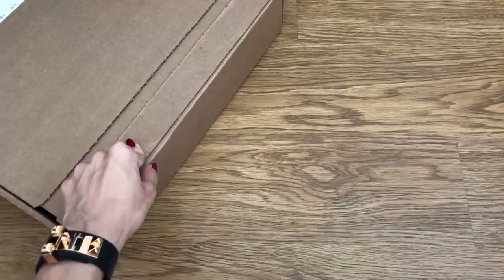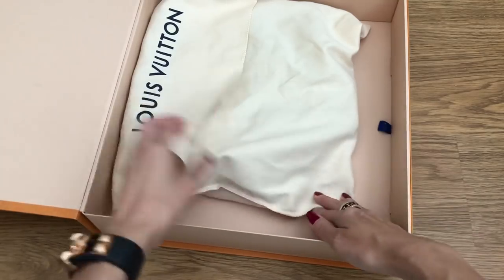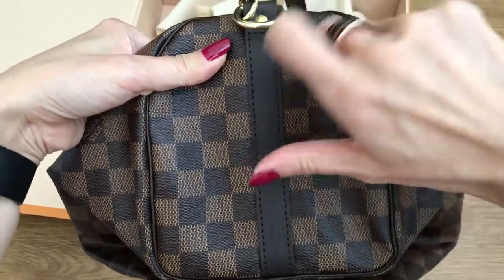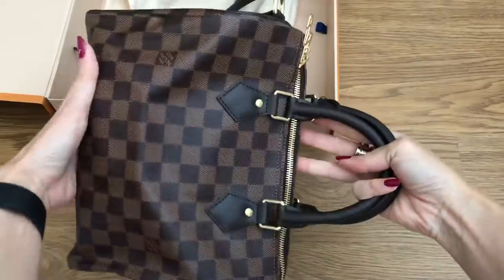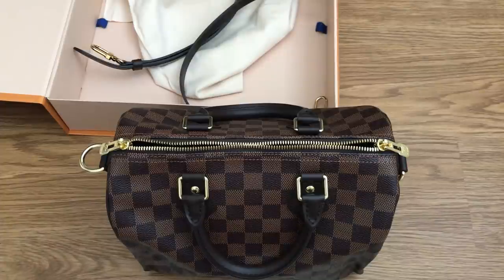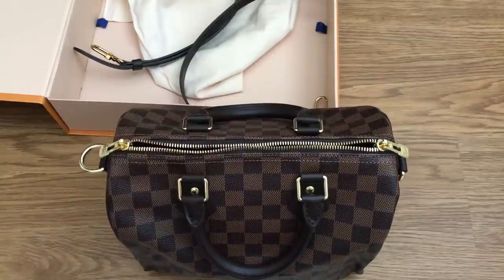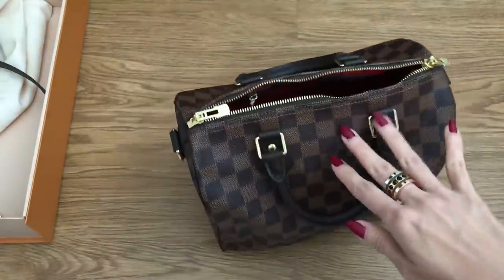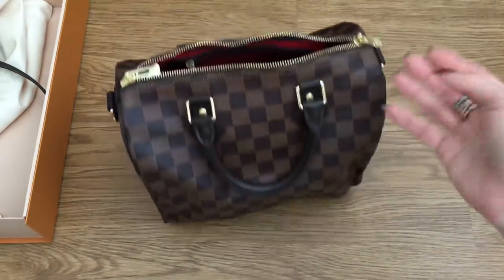LV Speedy B 25 Unboxing (Keep or Return???) 😬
This is my 2nd attempt at the LV Speedy B 25!
In this video, I explain what happened with the first Speedy B I purchased and why I’m torn about this 2nd one!!

I also talk about the differences between the older Speedy bags vs the newer ones.  There are definitely some differences.

Would you return or keep this one?

Also, heads-up!  There is an exciting Louis Vuitton giveaway coming soon!!!